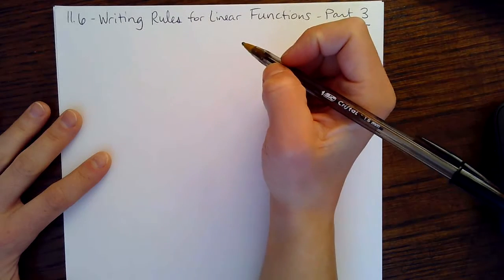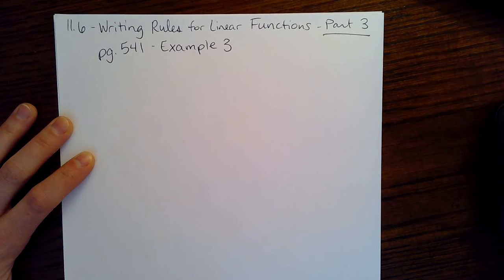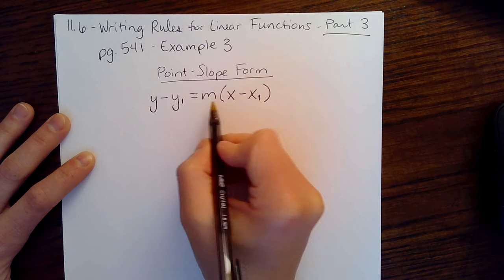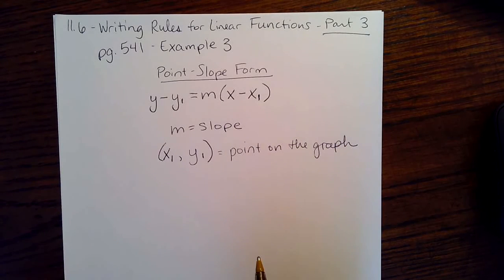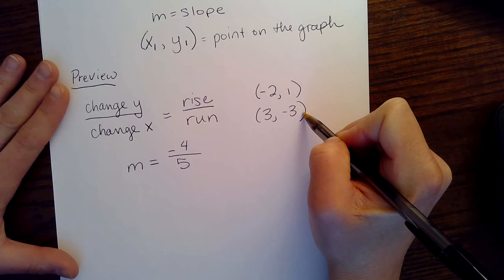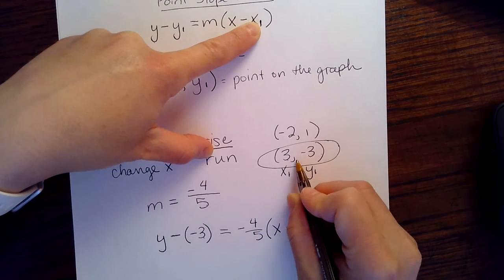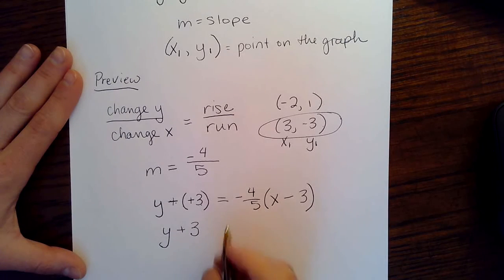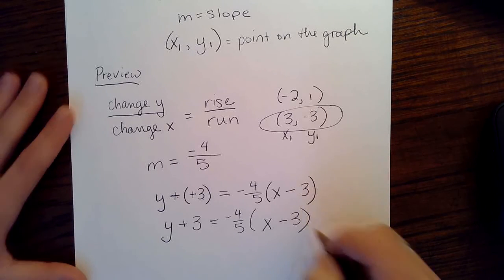Write a function rule from Slope & a point - St. Elizabeth C3